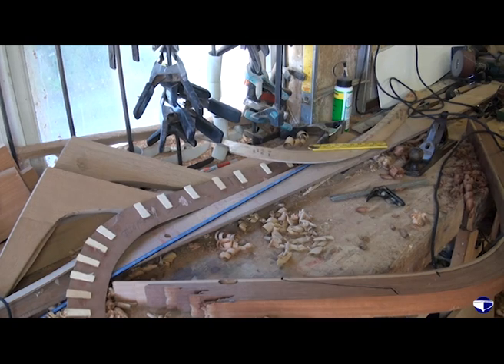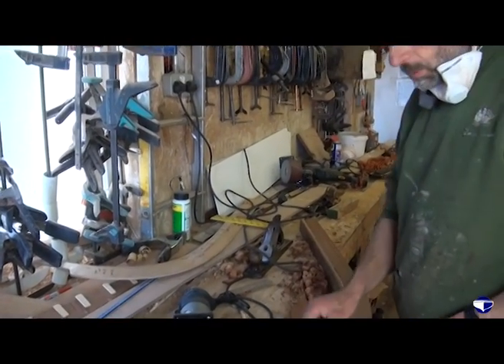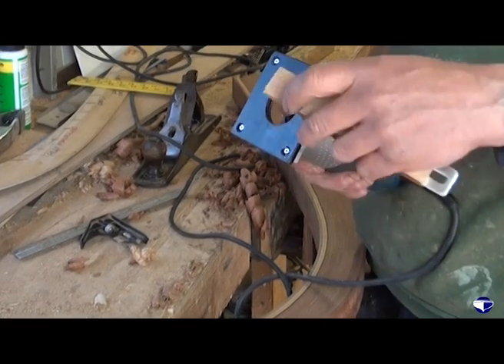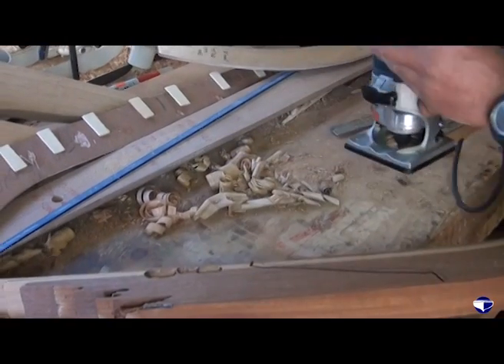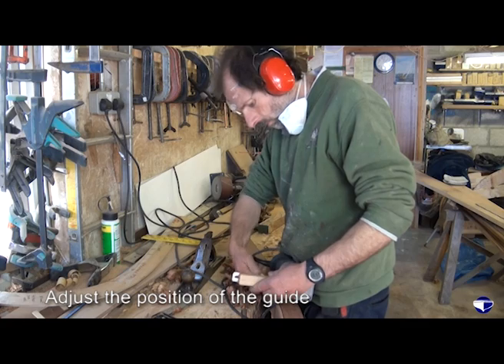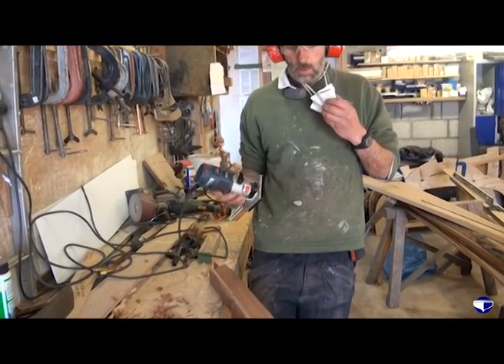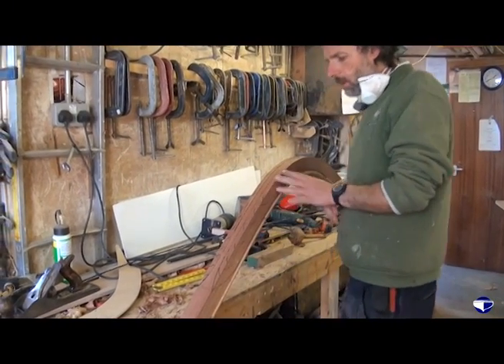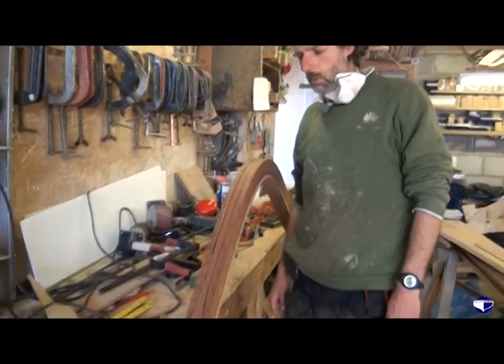Laminating the stem - Part 7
There is a benefit to laminating the stem of a small dinghy, as it produces a very strong and stable structure and is commonplace in small boat building. Traditionally the stem would be made from a piece of timber with the stem's shape matching the grain flow as best as possible. The pros and cons of both methods are covered in this section.

The techniques demonstrated can be applied to any laminating requirement such as knees, frames, deck beam etc..

Step 14 ~ setting up the router to cut the rebate on the stem
Step 15 ~ cutting the rebate on the stem
Step 16 ~ marking the shape of the stem